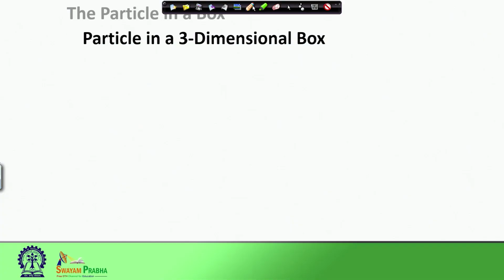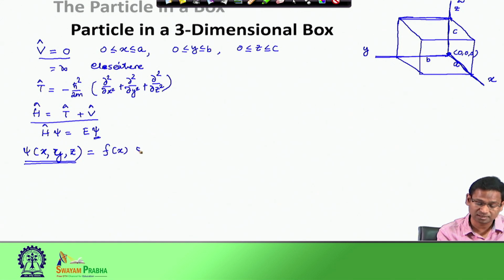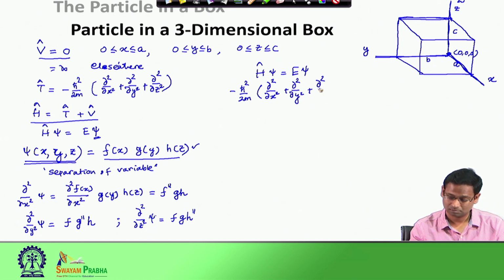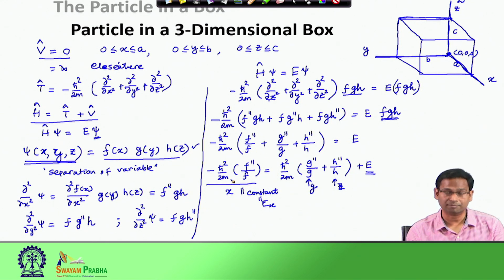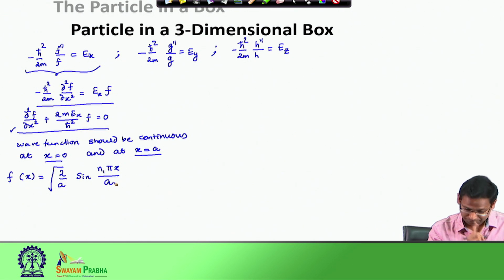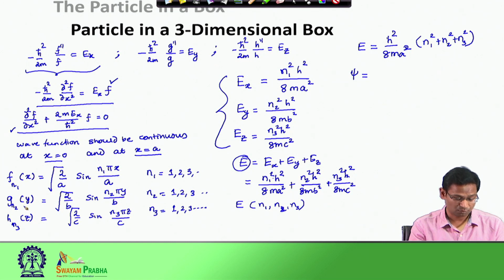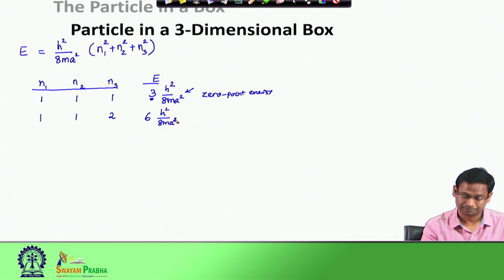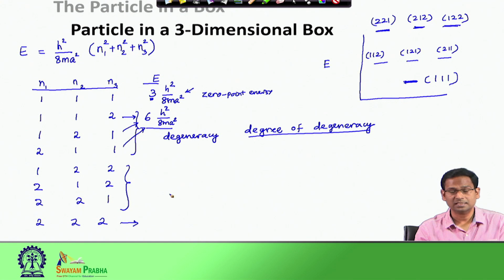Particle in a box (Part - lV)